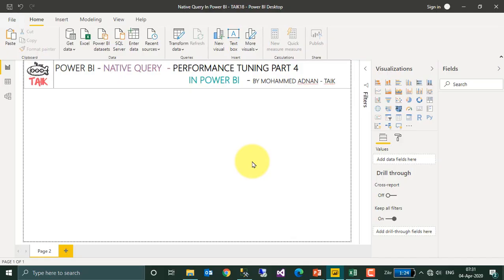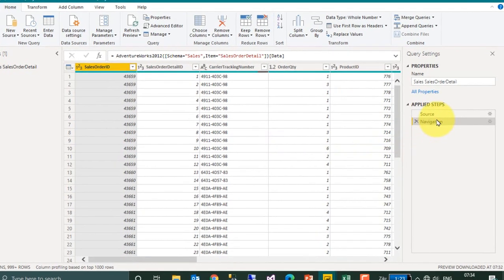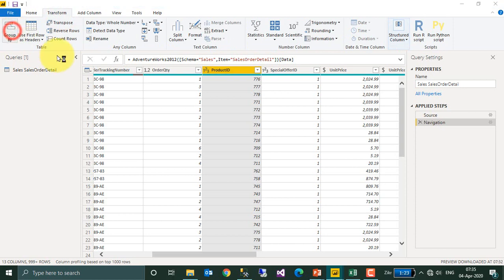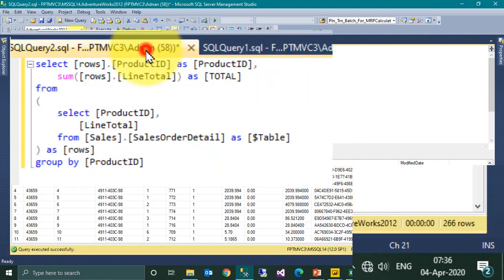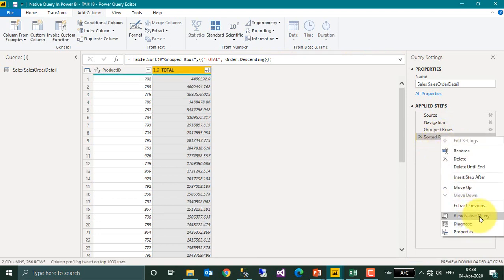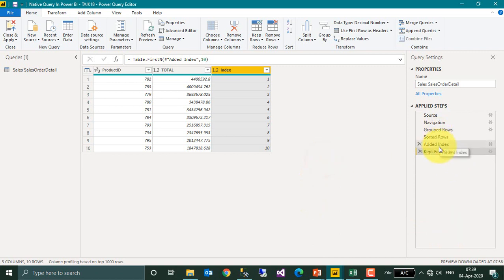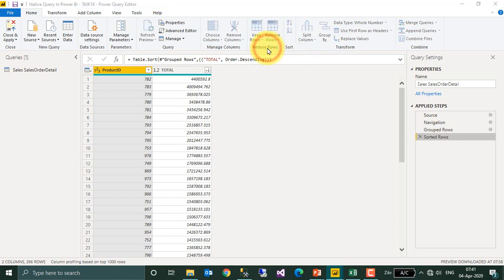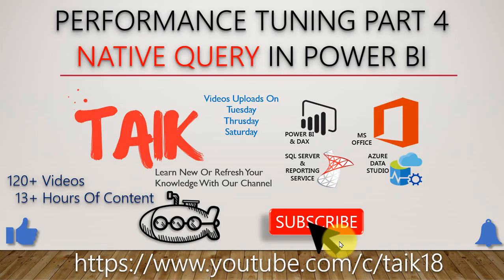Performance Tuning Using Native Query In Power BI - TAIK18 (12-3) Power BI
In This Video, We Have Demonstrated, Performance Tuning Using Native Query In Power BI - TAIK18